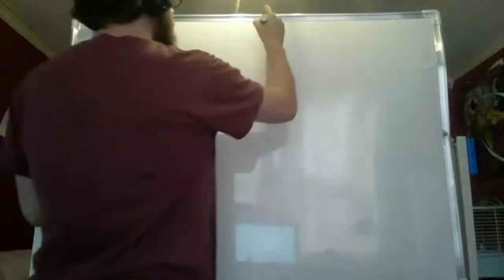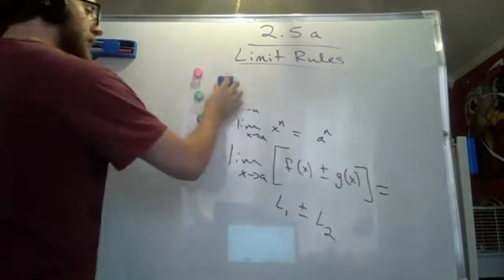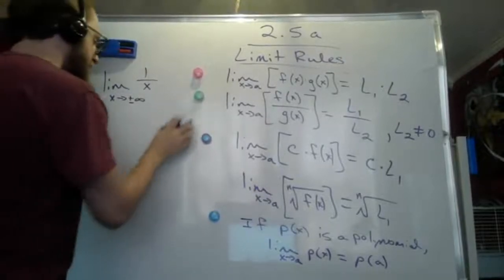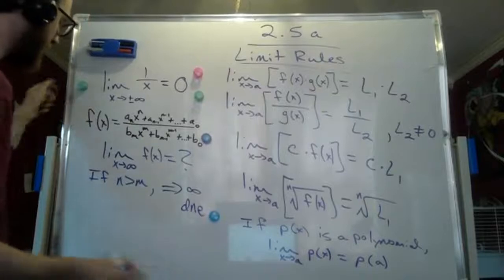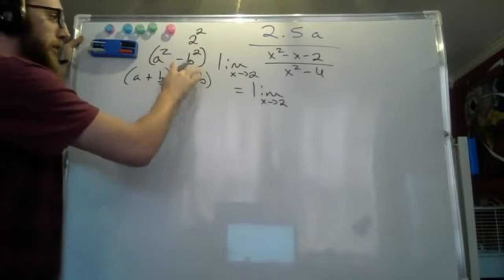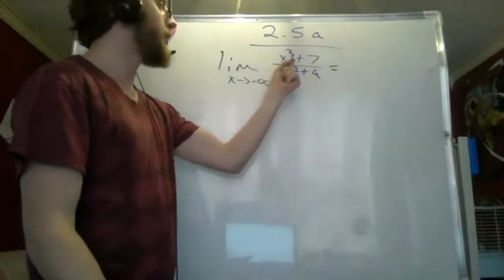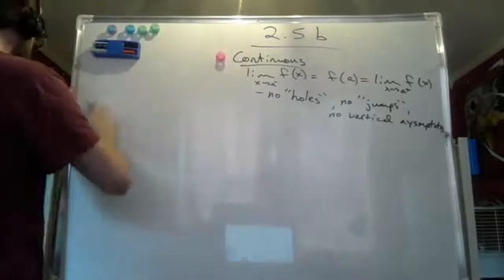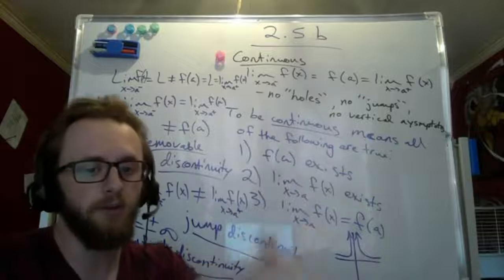Lesson 7: section 2.5a & 2.5b